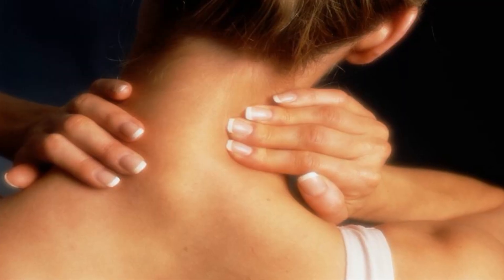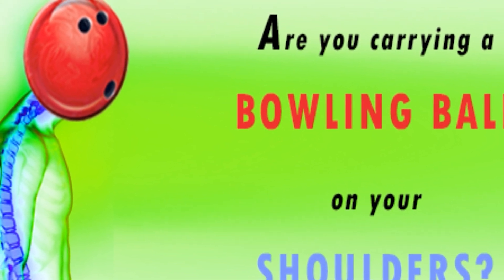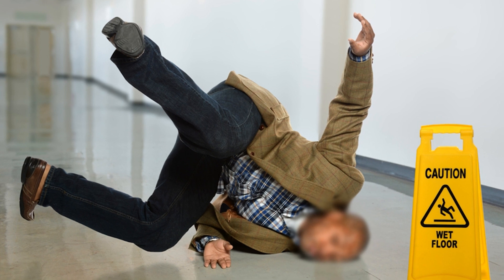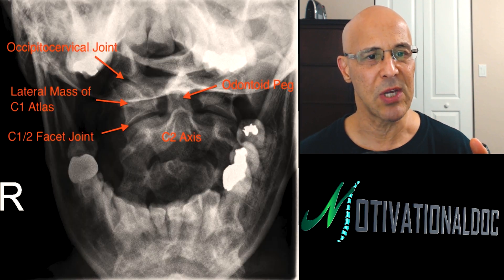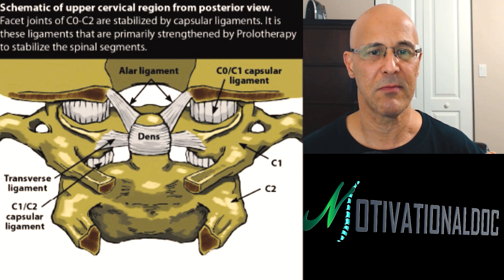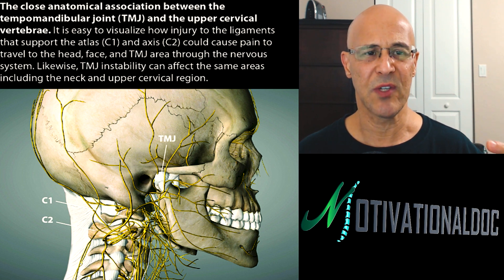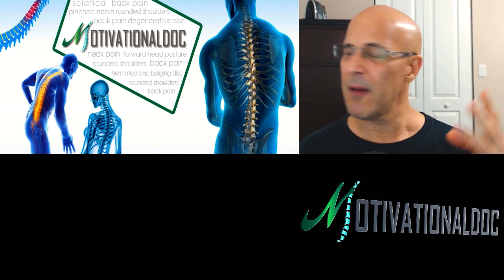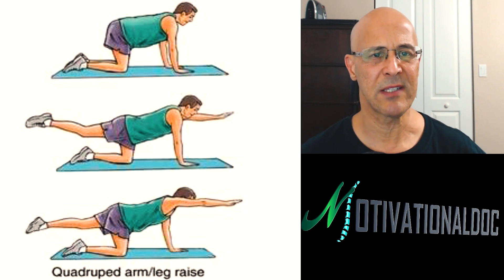Fix Your Painful Neck (PInched Nerve, Disc, Joint) - Dr Alan Mandell, DC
A pinched nerve occurs when too much pressure is applied to a nerve by surrounding tissues, such as bones, cartilage, muscles or tendons. This pressure disrupts the nerve's function, causing pain, tingling, numbness or weakness.

Wishing you and your family many Blessings!  ❤️😊🙏 Dr M